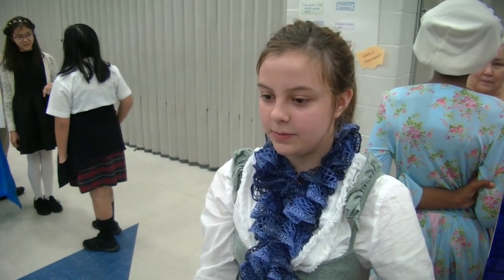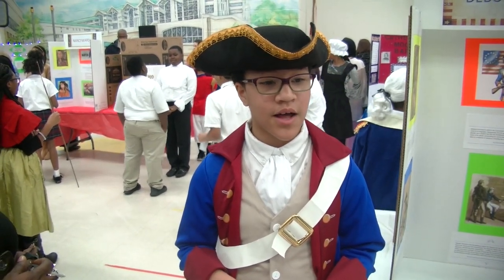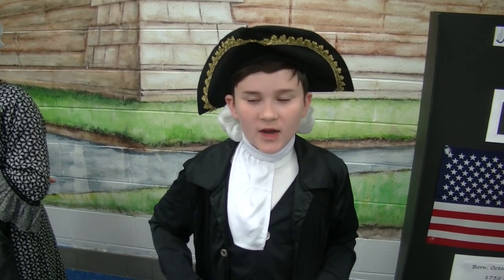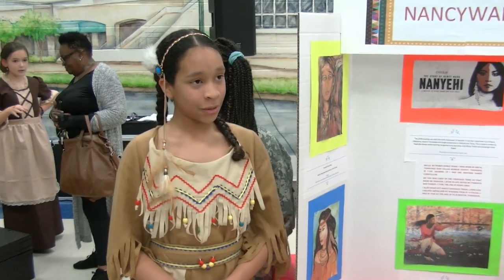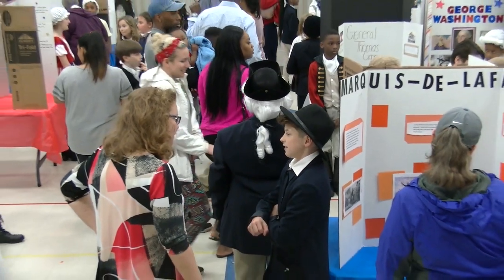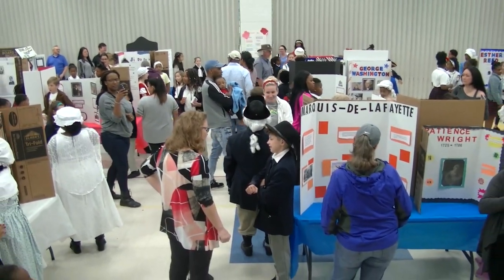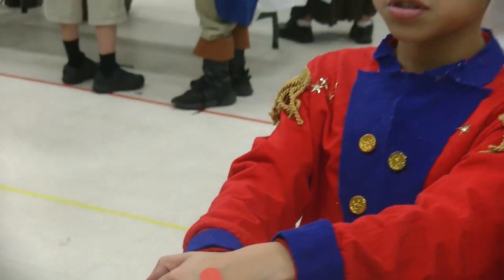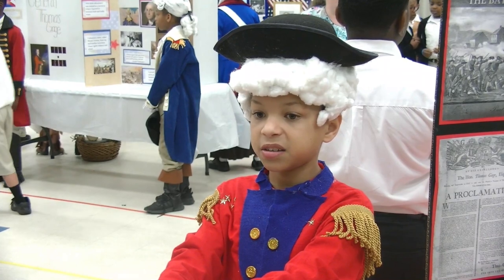Old Shell Road Magnet School Wax Museum